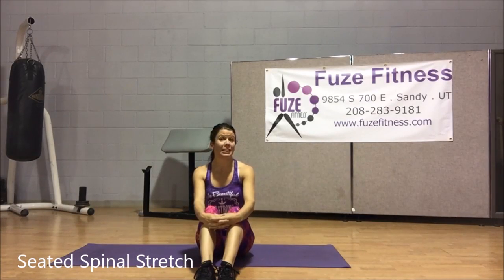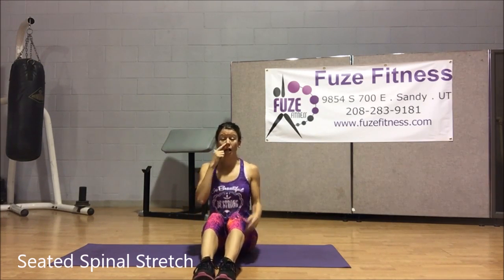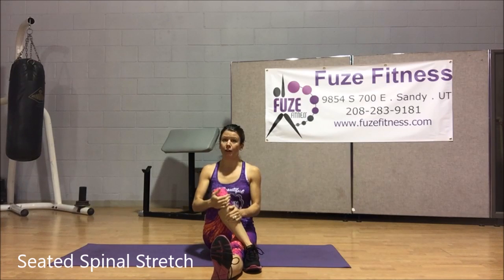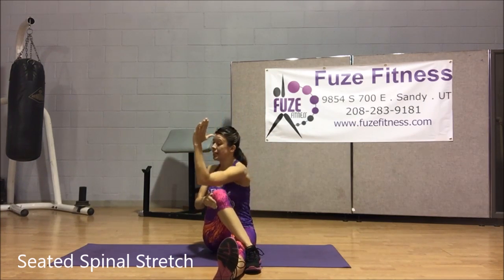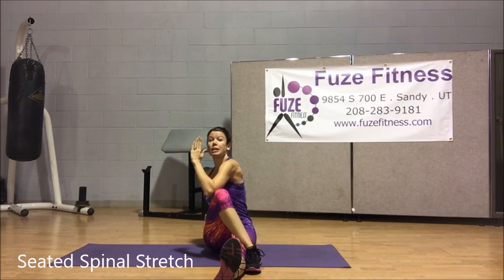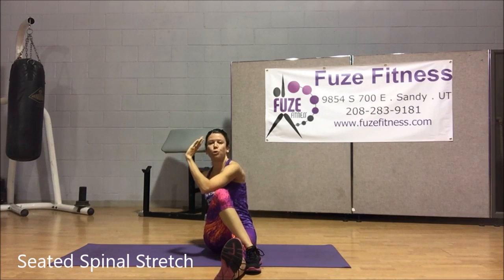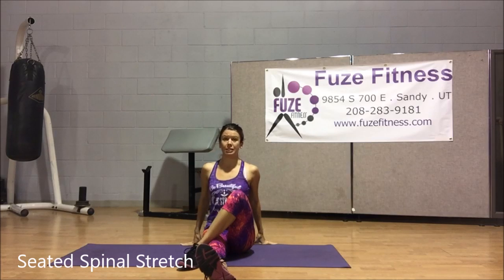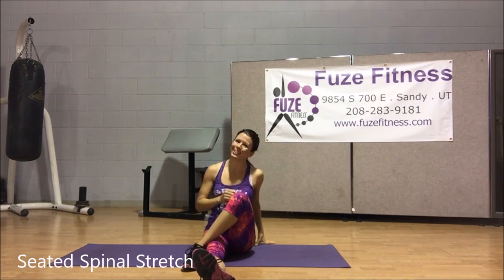Seated Spinal Twist